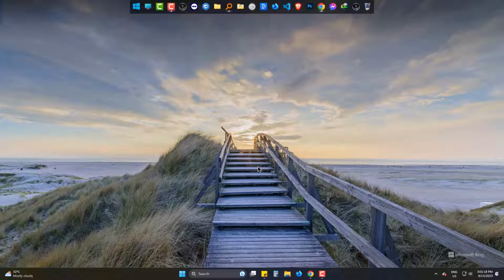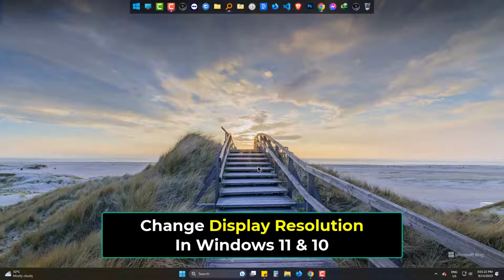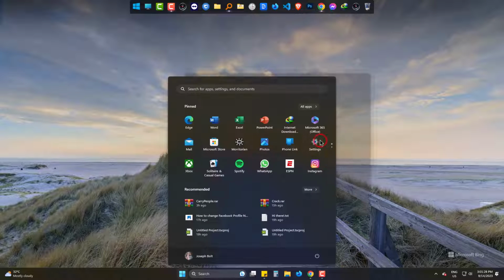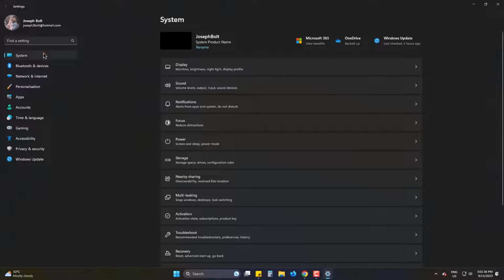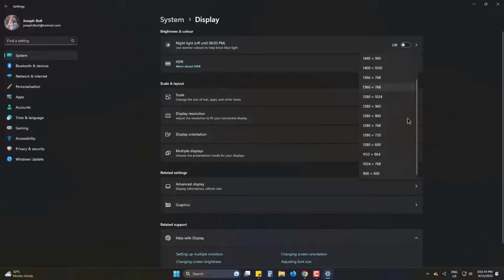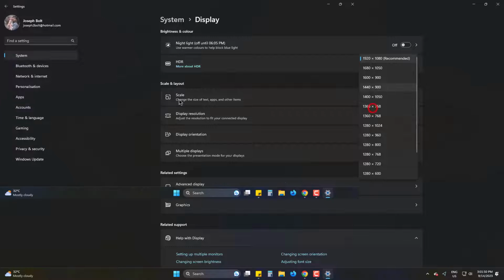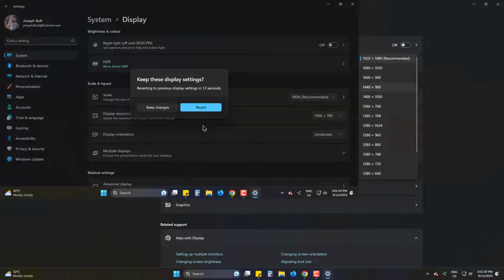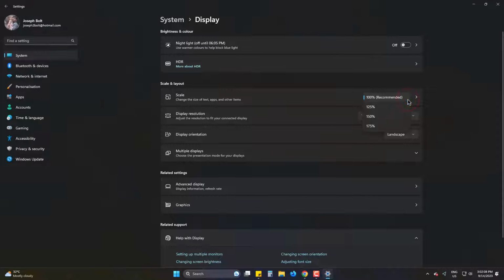How to Change Windows 11 Display Settings Resolution and Scale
This video will show you how to Change Windows 11 Display Settings Resolution and Scale easily!

If your Display resolution does not match your requirements, this video will help you do it perfectly! This will also work for Windows 10 as well!